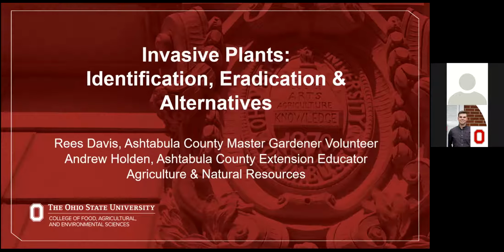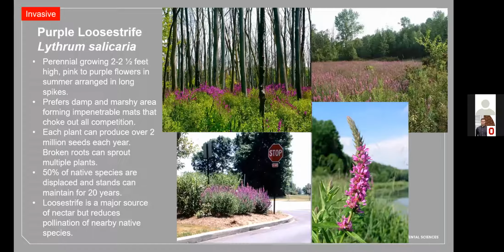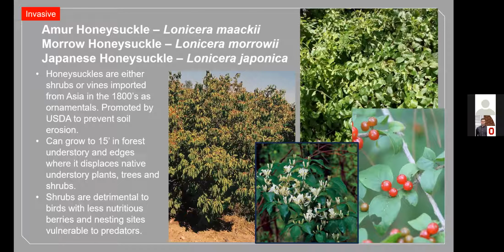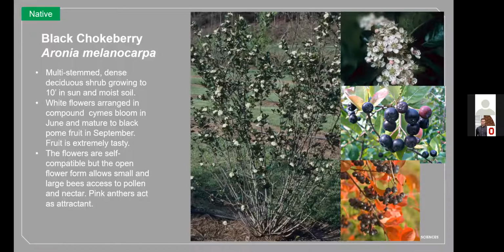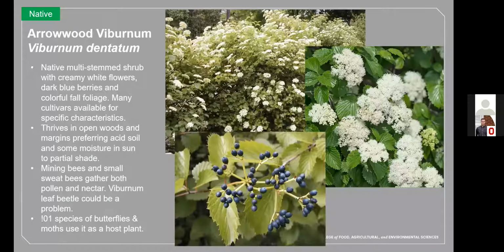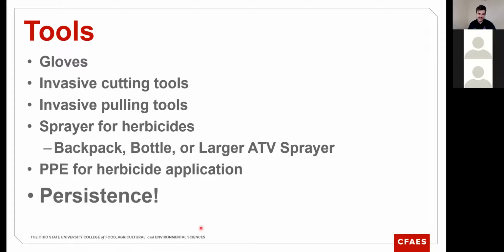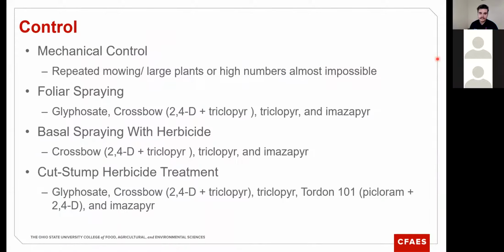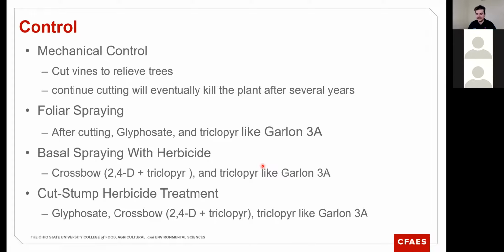Invasives -Identification, Eradication, and Native Alternatives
Presented by Rees Davis, Master Gardener, and Andrew Holden, ANR Educator, for OSU Extension - Ashtabula County